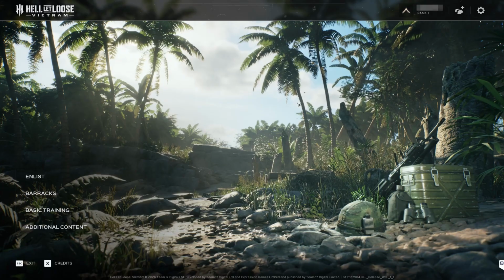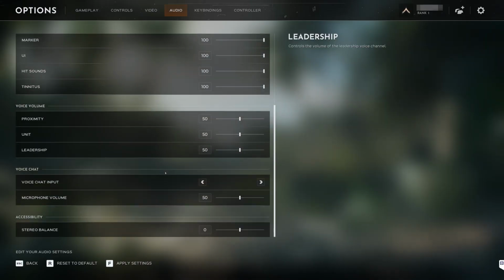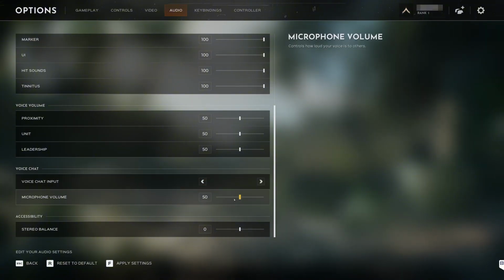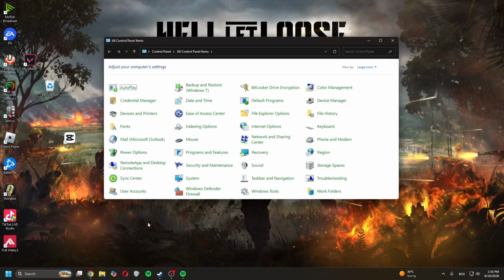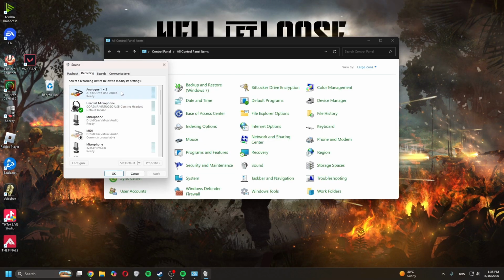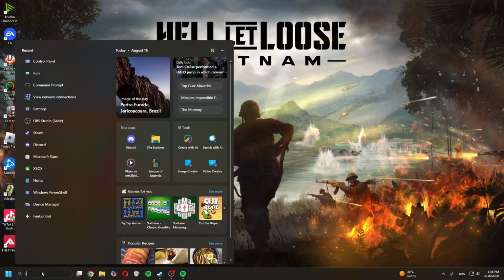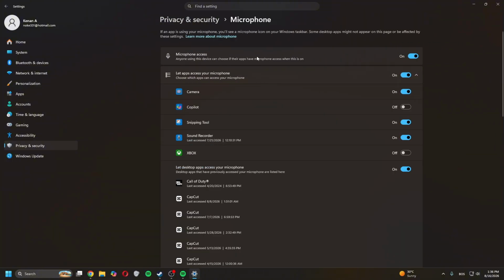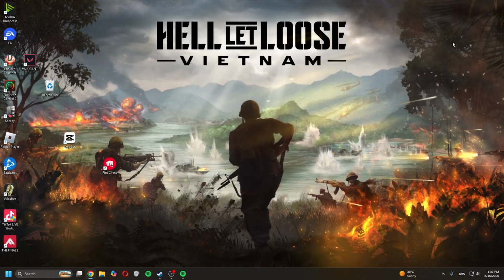How To Fix Hell Let Loose Vietnam Microphone Not Working/Voice Chat Not Working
Here's How To Fix Hell Let Loose Vietnam Microphone Not Working/Voice Chat Not Working. In this video I showed you How To Fix Hell Let Loose Vietnam Microphone Not Working/Voice Chat Not Working with easy steps.
I hope this video solves your Hell Let Loose Vietnam Microphone Not Working/Voice Chat Not Working problem.